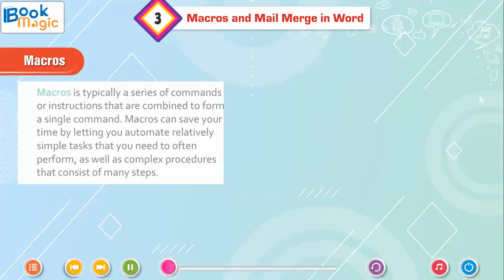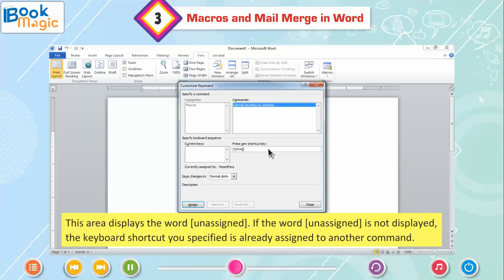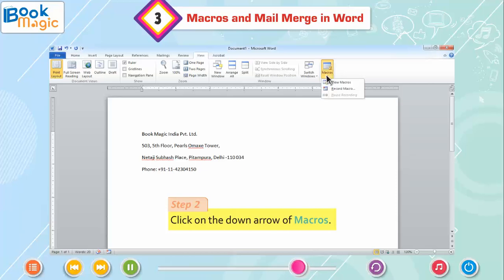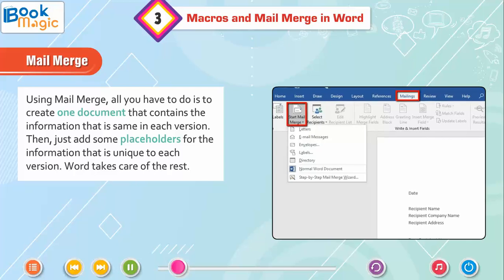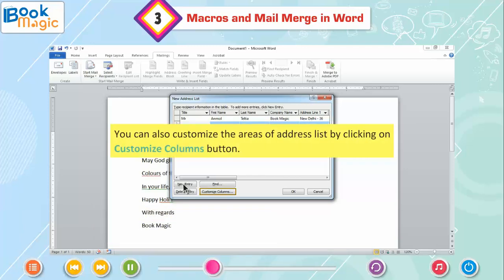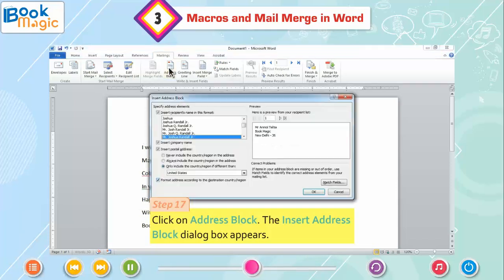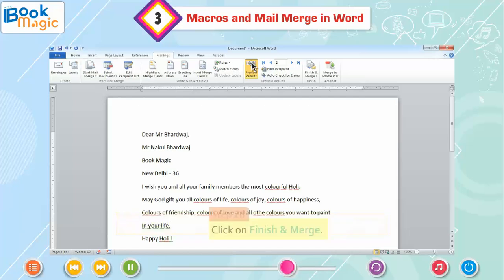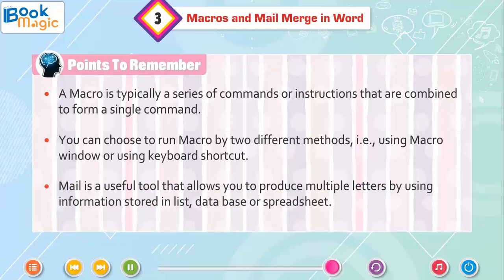Ch 3 | Book Magic | Computer World | Class 7 | Macros and Mail Merge in Word | For children